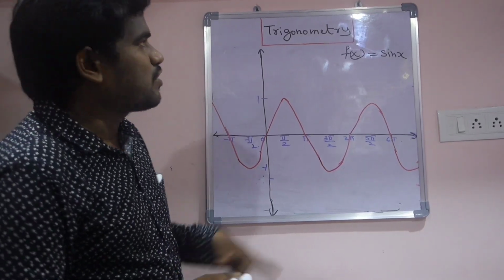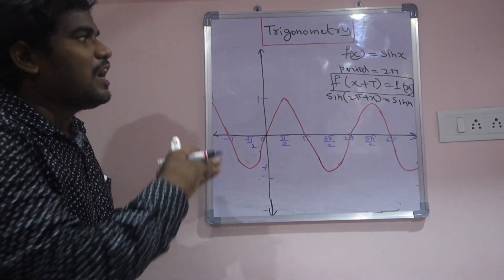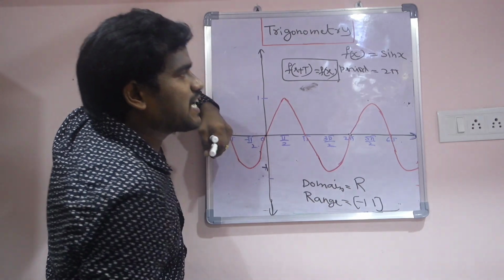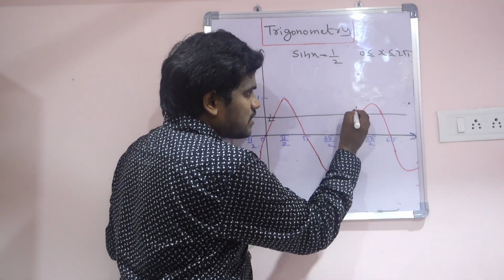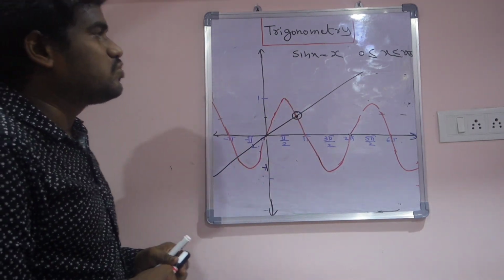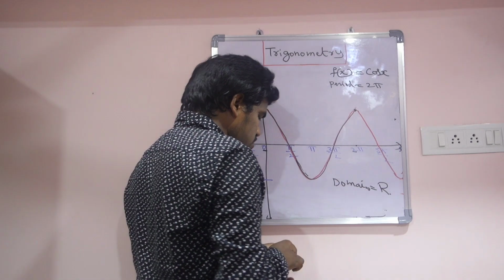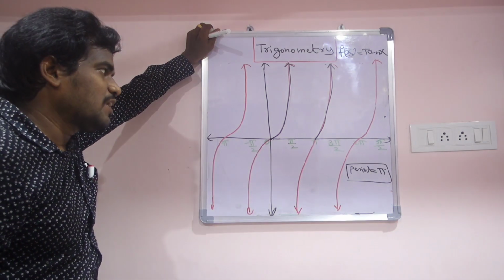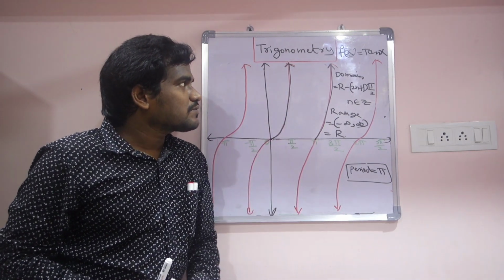Trigonometry graphs| IIT JEE | part 1| Ashok sir